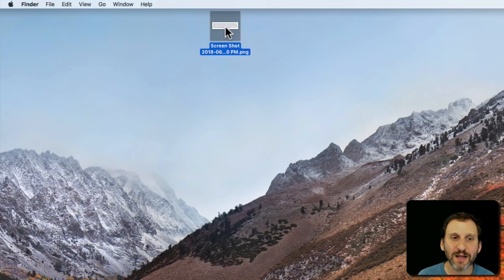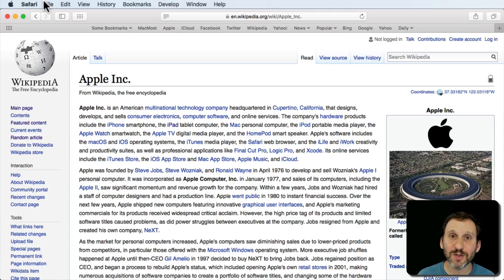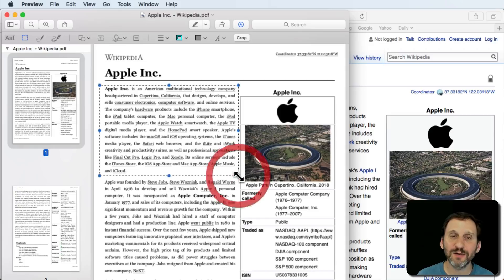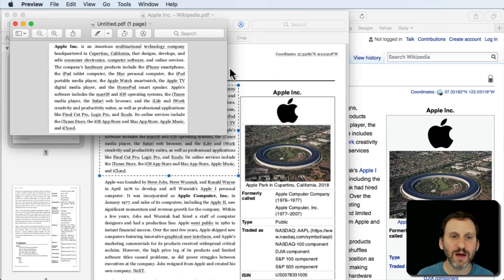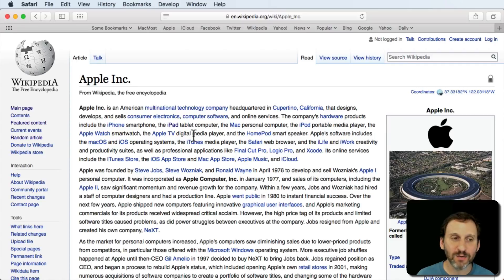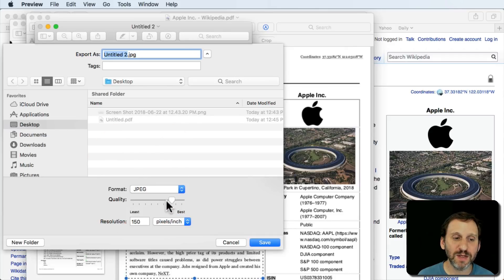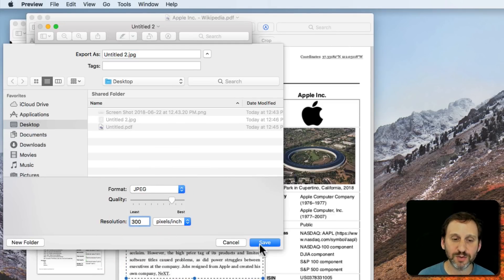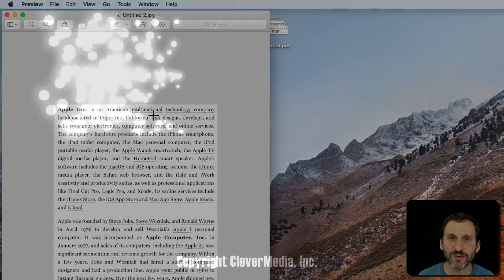How To Save a Portion Of a Webpage Or Document as an Image Or PDF (#1694)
You can easily save a portion of a webpage or document as a streamlined PDF or Image file. However, many people take screenshots instead, which are poor resolution. Using the Open In Preview function in the Print Dialog, you can quickly and easily convert portions of webpages or documents to smooth and scalable PDFs or even higher resolution images.